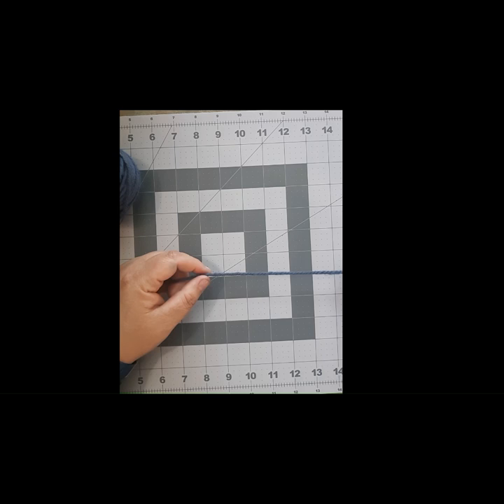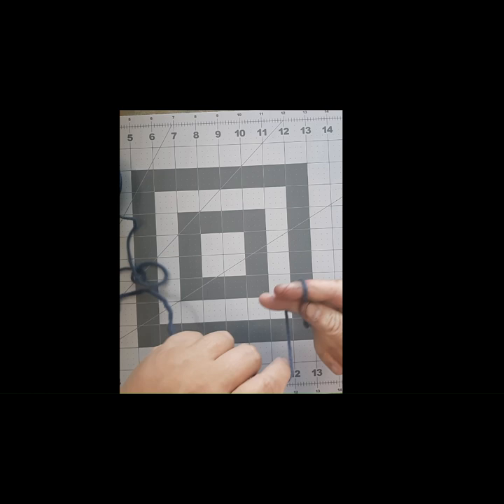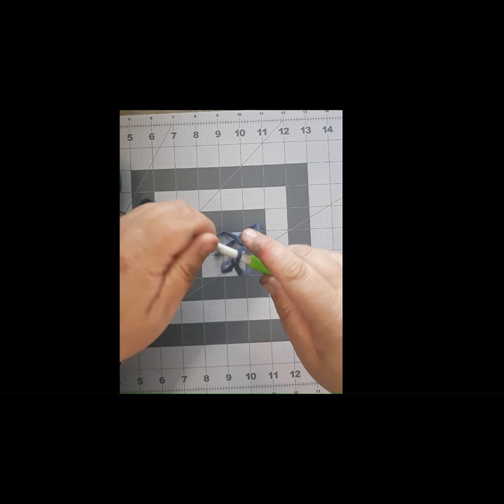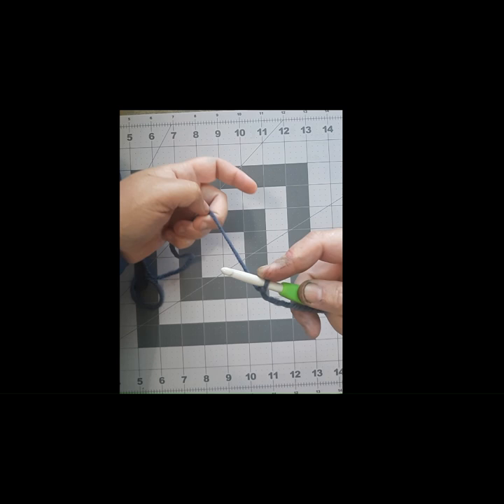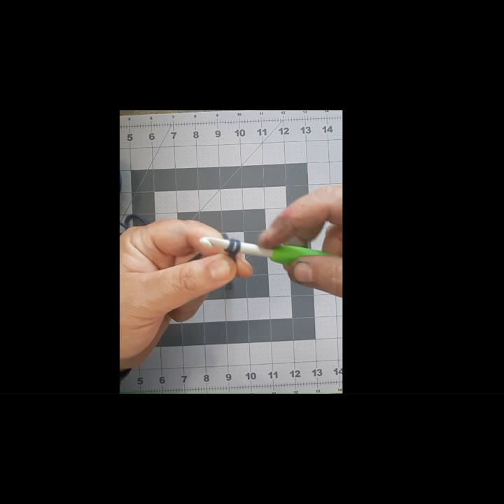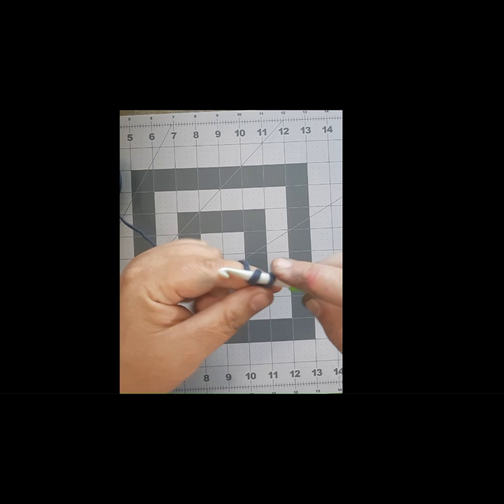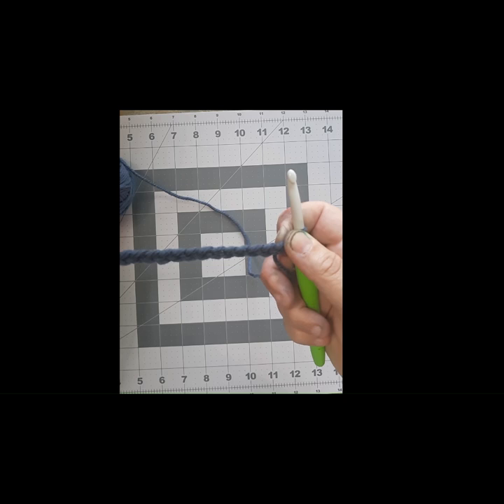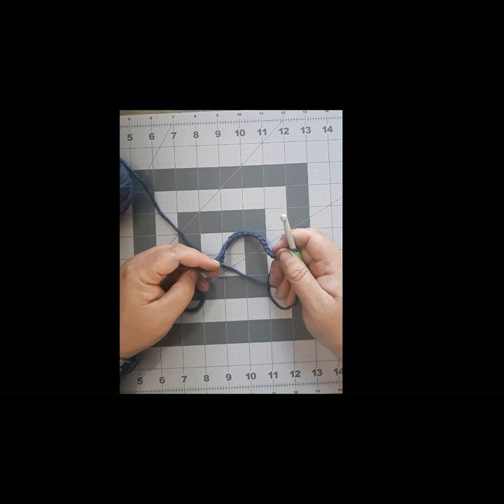Chain Stitch Crochet Tutorial: Starting at the Beginning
Today I’m sharing the first video in my Learning to Crochet series.  In this video, I will be showing you step-by-step how to create a slip knot and create a foundation chain with the chain stitch.

Please excuse the bad quality.  I’m having to film on my cellphone while I save up for a better camera.

WELCOME TO THE CHICKADEE TREE CREATIONS! 😊

TUTORIALS, PRINTABLE PAPER KITS, CROCHET AND KNITTING PATTERNS, AND MORE!! Easy to  download & print out at home on your printer!:
Etsy Shop

CHECK OUT TEMU FOR YOUR CRAFTING NEEDS (along with a lot of other amazing items!):

NEWSLETTER!: Free Monthly Emailed Newsletter from Chickadee Tree Creations!
- Free Monthly Printable!
- Free Checklist of Crafting Supplies!
- Crafting Tips & Updates from Jessica at The Chickadee Tree!

Sincerely,
Jessica at The Chickadee Tree :)!!
I am currently buried in crafting supplies  and covered in glue ;) And I am in heaven! :)